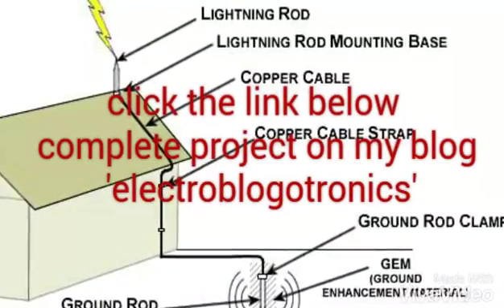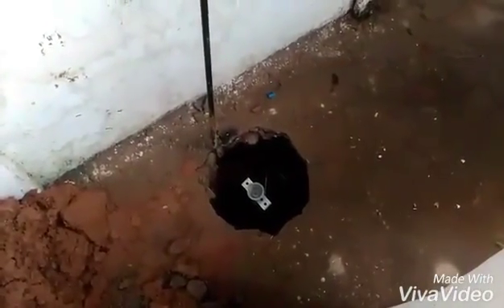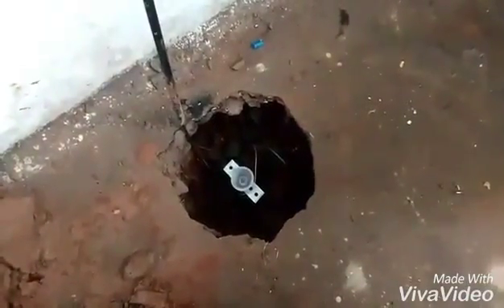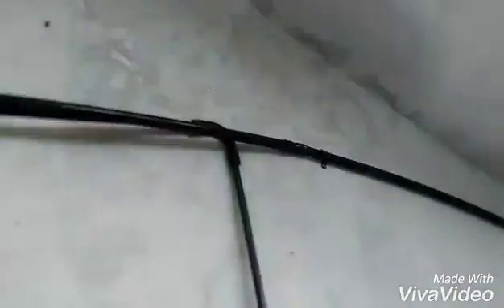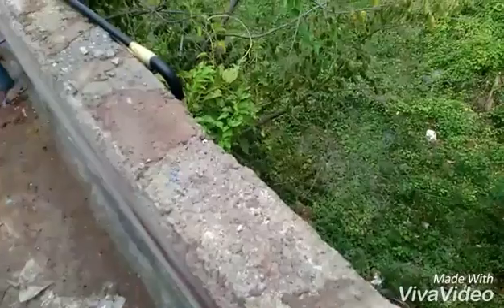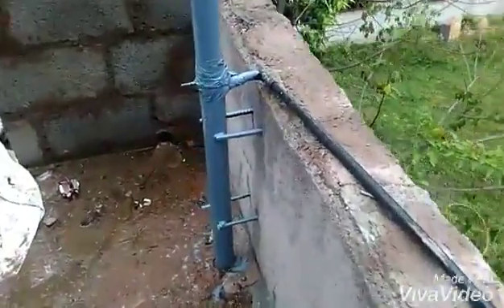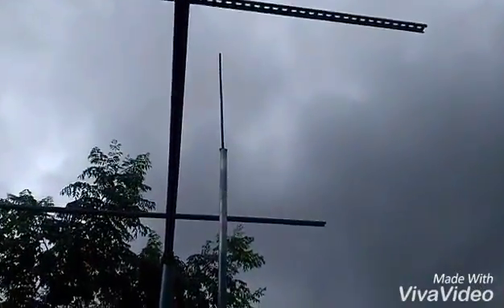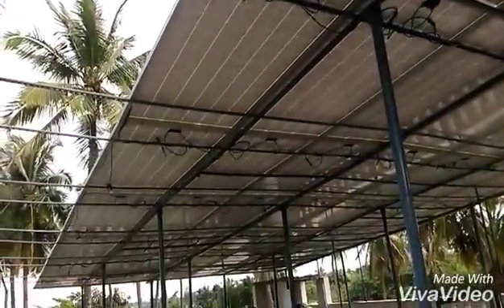Lightning protection for Solar Panel system